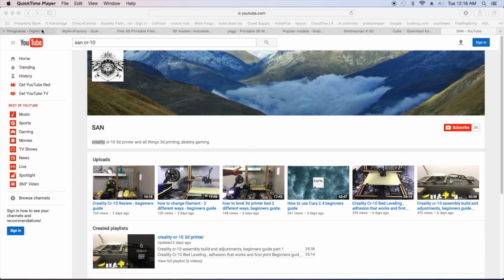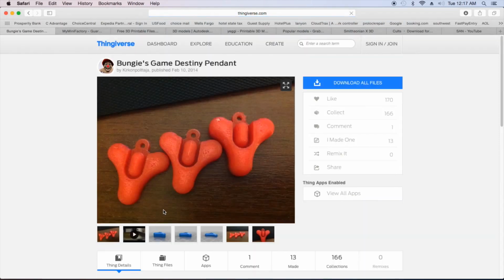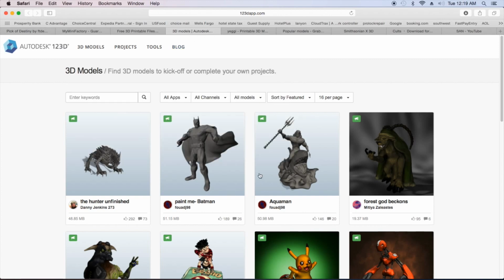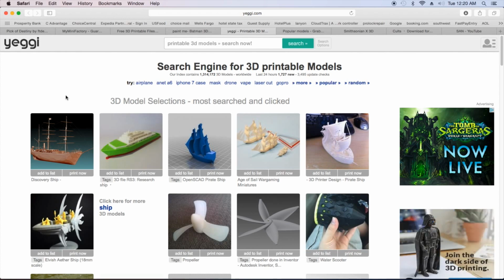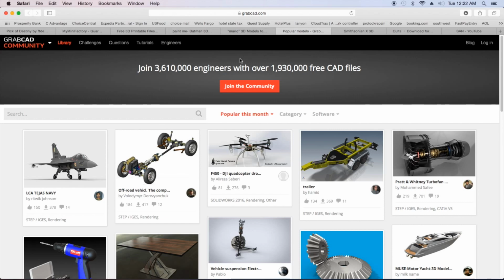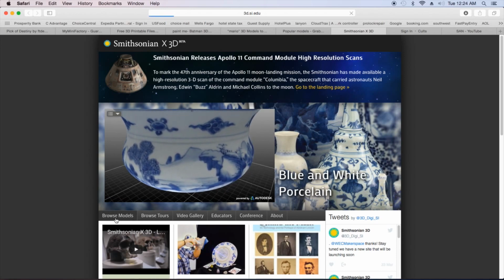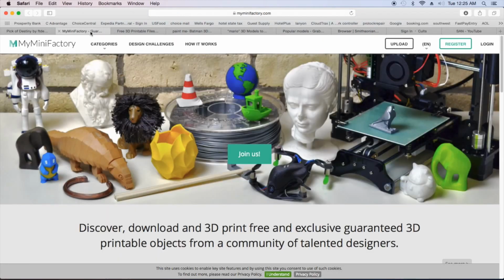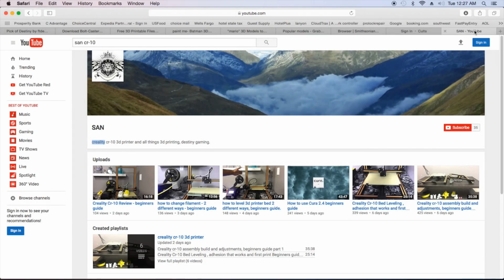How to Get Free 3D Printing Files (STL): Beginners guide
Lets GO!

Attn: SanTube
3615 Grandview Drive
USA where to get 3d printing file (STL), these are some of the site i use.  There are great files and thing to print.